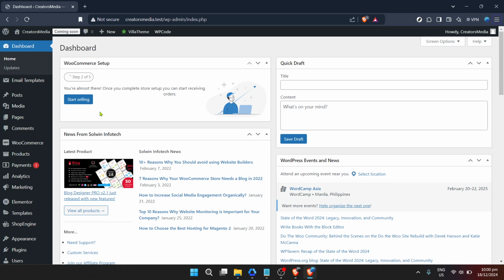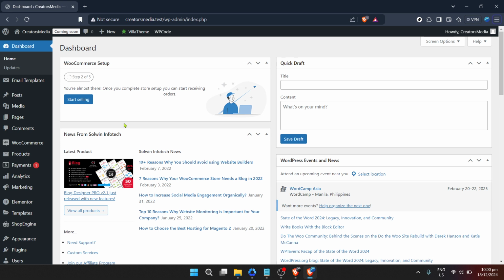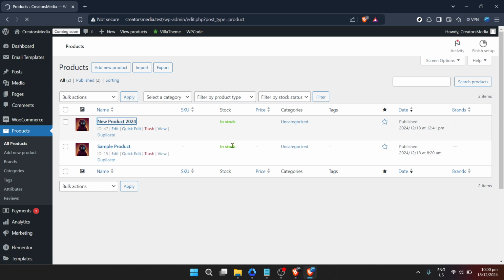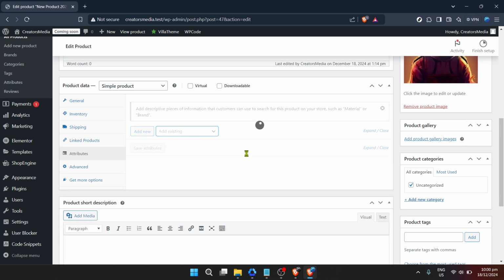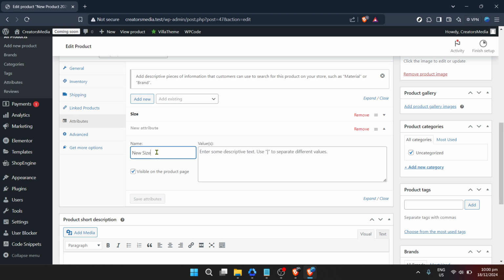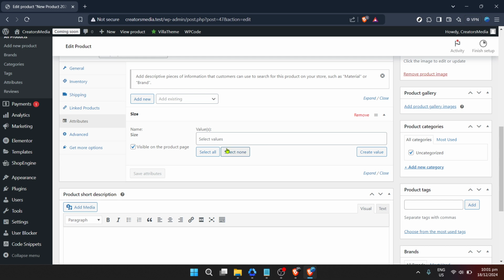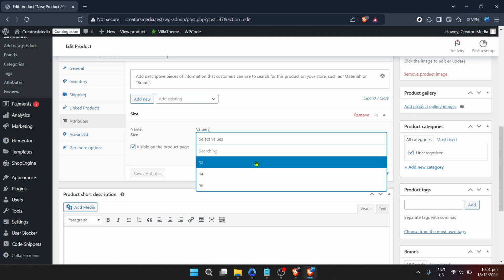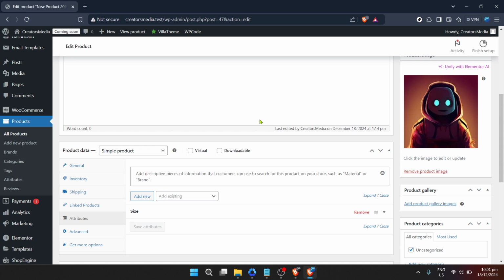How to Add Sizes on Woocommerce (Full 2024 Guide)